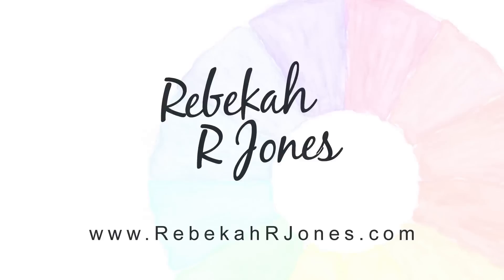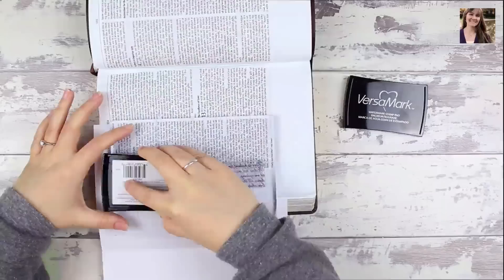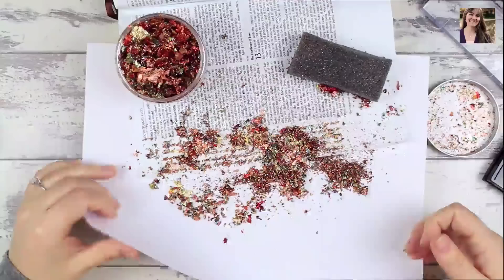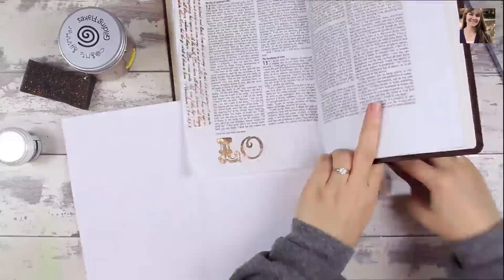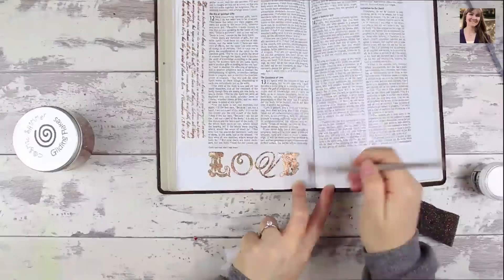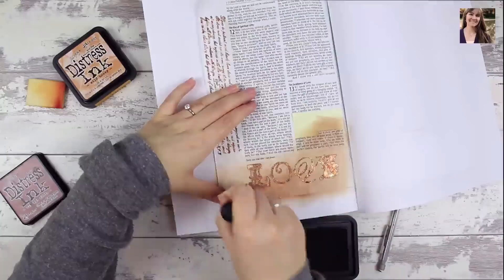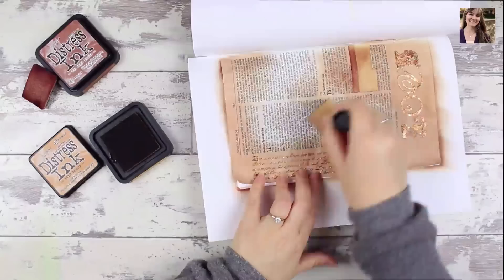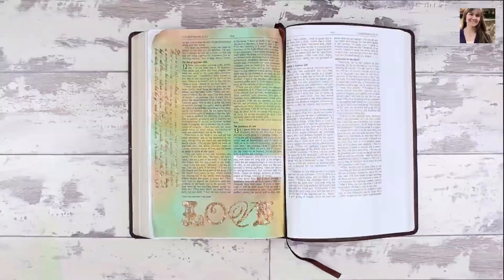How to Foil Paper - Bible Art Journaling Challenge Lesson 6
GET THIS FULL LESSON AND SUPPLIES
Learn how to foil paper in this tutorial in lesson 6 of the Original Bible Art Journaling Challenge.

GROW YOUR CREATIVE JOURNEY WITH GOD
Learn more in my online school, Creative Faith U, with a variety of courses to support your creative journey with God!